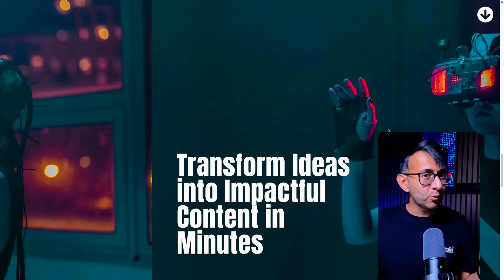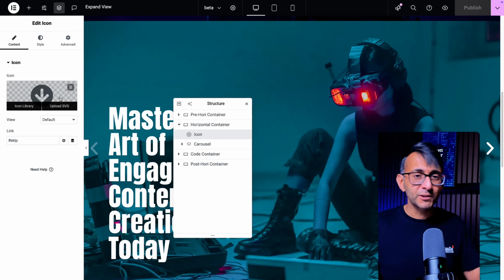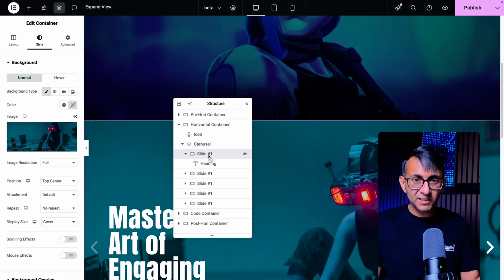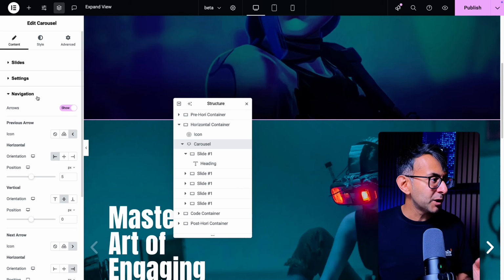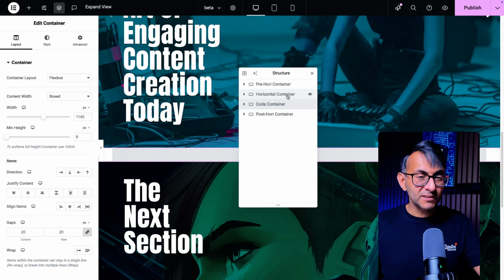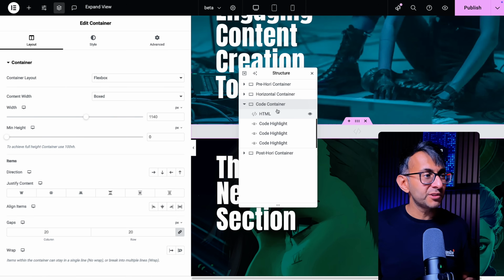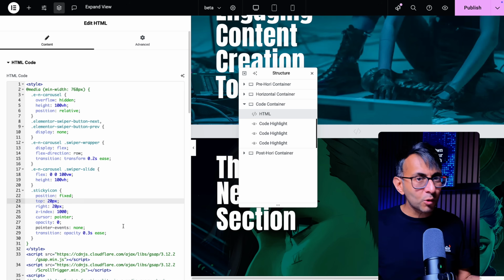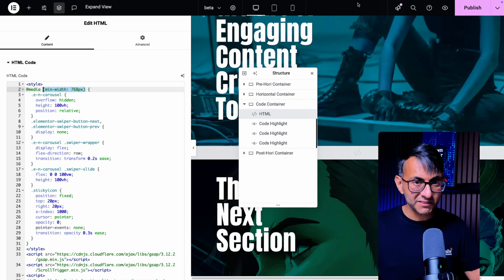Horizontal Scrolling Website - UX Boost - Elementor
This couldn't be easier!!
You will be so surprised - and I've taken it further with some UX thoughts towards skipping the horizontal and the mobile view.

No need to use 'Grow'
We add 1 'Class Name'
We respect Mobile users
We add a 'Skip the scrolling because I'm bored' boost :)